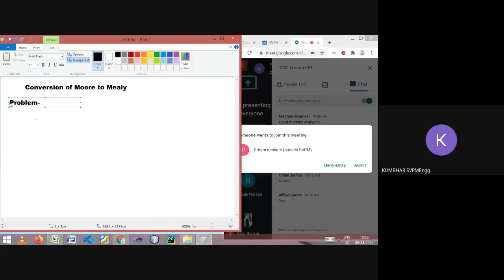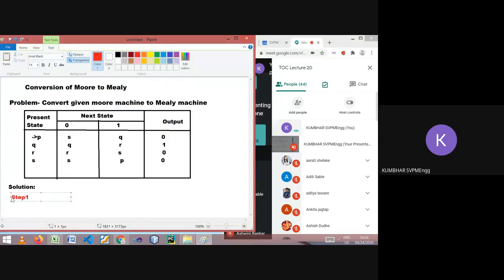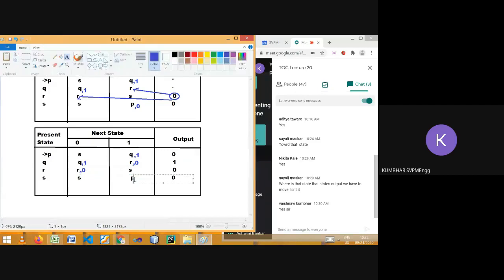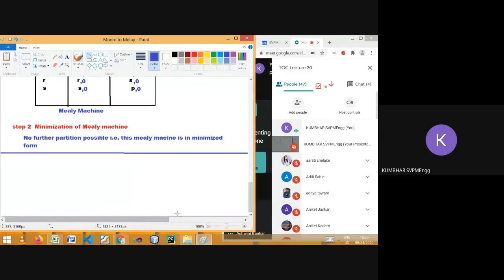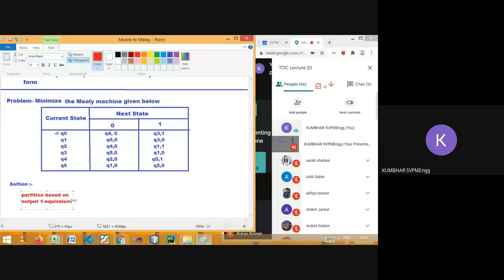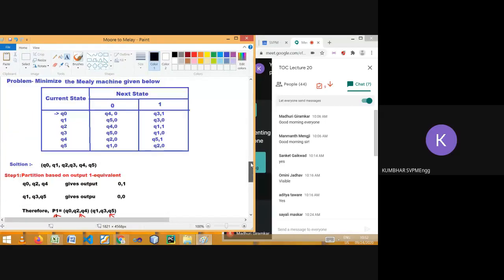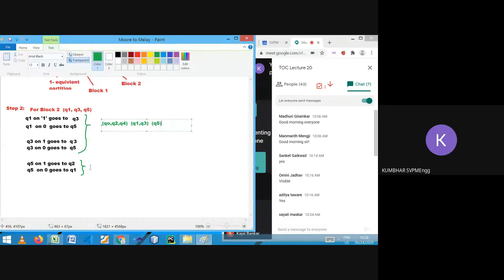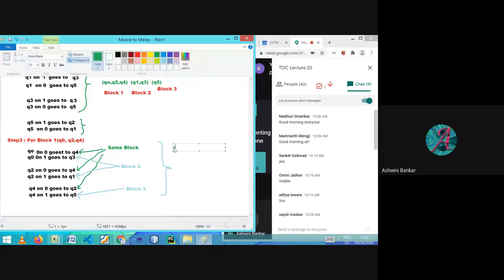TOC Lecture 20 - Moore to Mealy Machine conversion Solved Example